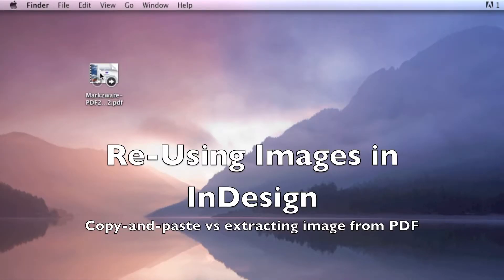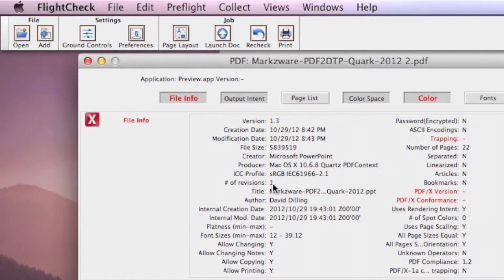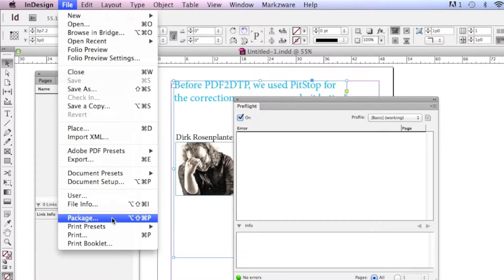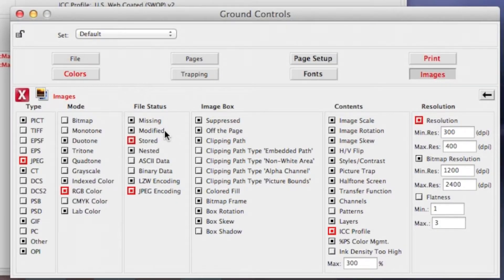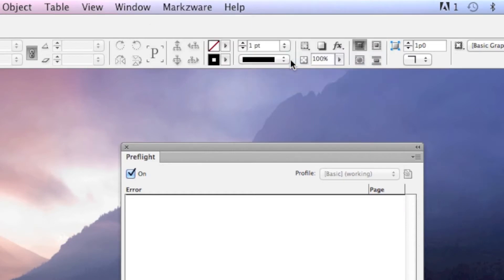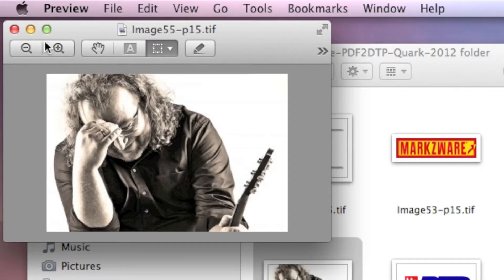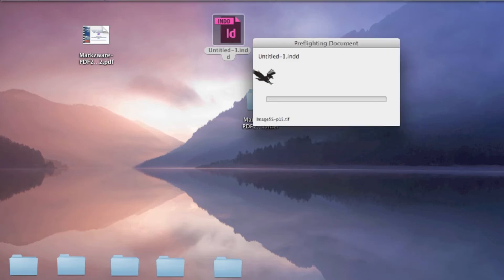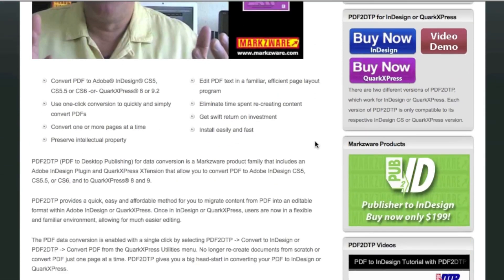Extracting Images from PDF Files for re-use in Adobe InDesign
Extracting images from PDF files for re-use in Adobe InDesign is easy, if you have the right tools. One such tool is Markzware PDF2DTP for InDesign. To be able to re-use the images in Adobe InDesign, you can extract them from the PDF, using one of Markzware's solutions for extracting PDF images.

Note: Markzware's stand-alone PDFMarkz application replaces the PDF2DTP InDesign plug-in and allows users to convert PDF to InDesign, Affinity Publisher, QuarkXPress, & more

Re-using images can be dangerous! It may be tempting to copy and paste images, from a Microsoft PowerPoint presentation or MS Word file, into InDesign. It looks fine onscreen, but can be a preflight nightmare. Beware of a missing image (not editable) and RGB color space.

InDesign's own "Package" feature does not see these links or images and does not warn you of issues that result from their usage! That is why we use the FlightCheck app to preflight and package files the professional way:

Extracting images from a high-resolution PDF can be very handy. Learn how you can get your images out of your PDF files with this video tutorial.

More Tips on Extracting Images from PDF Files:
"Depending on your needs and the security options set in the individual PDF there are several ways to extract text, images, or both from a PDF file."

For more information on how to extract images from PDFs (extracting images from PDF files for re-use in Adobe InDesign), see: